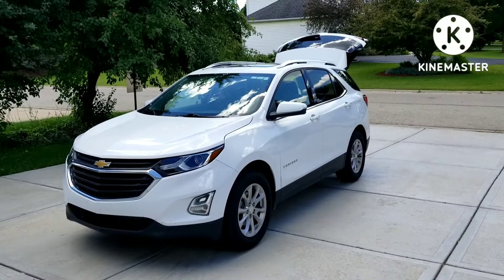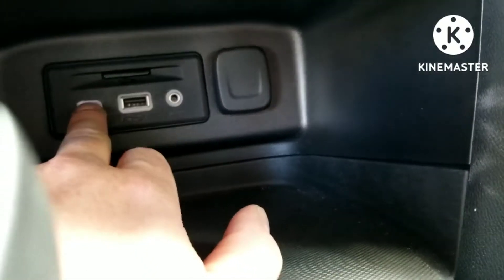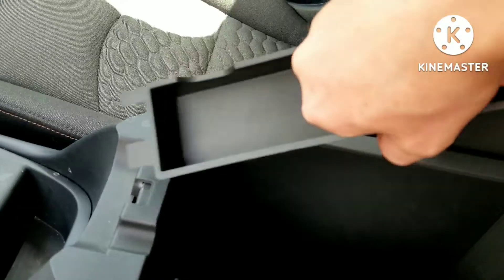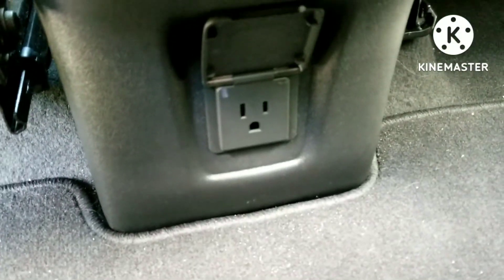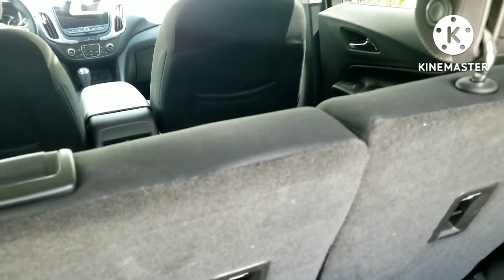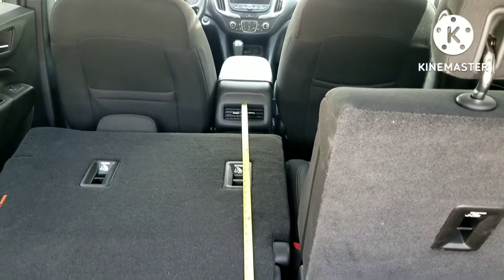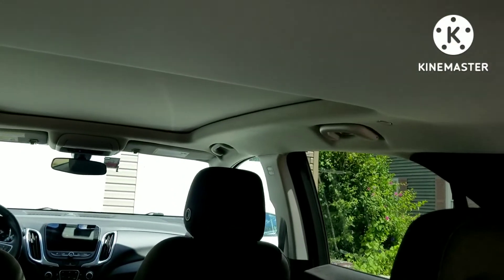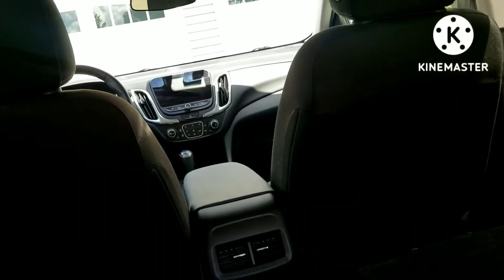Chevy Equinox Cargo Measurments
I show off the cargo areas and cargo measurments in inches of a 2019 Chevy Equinox.